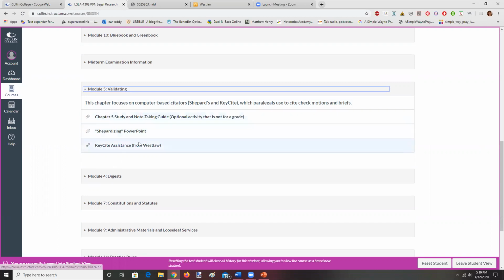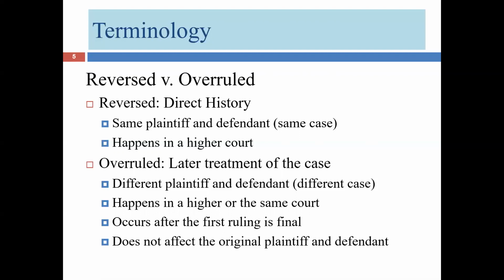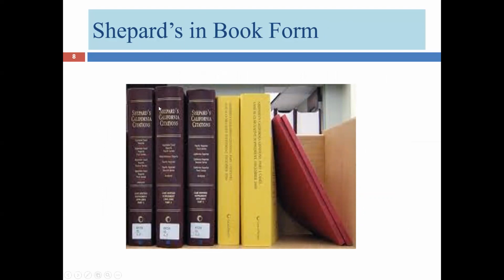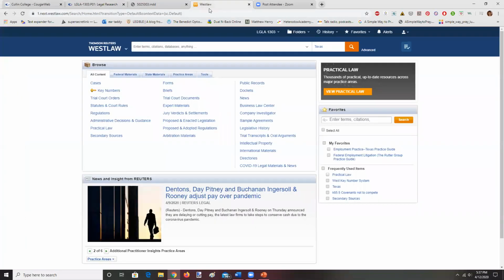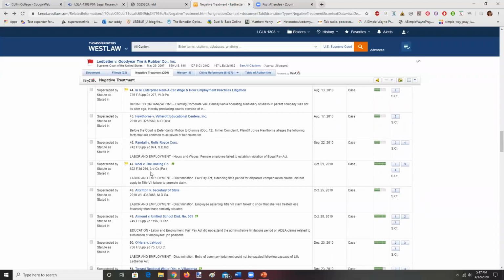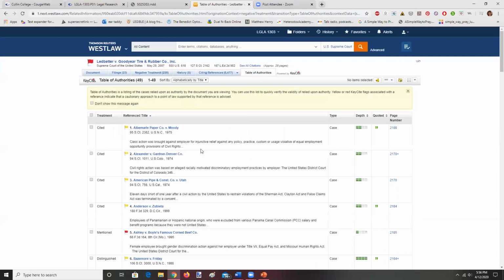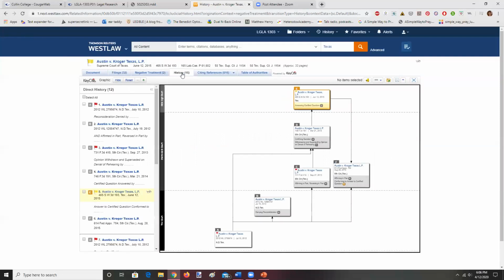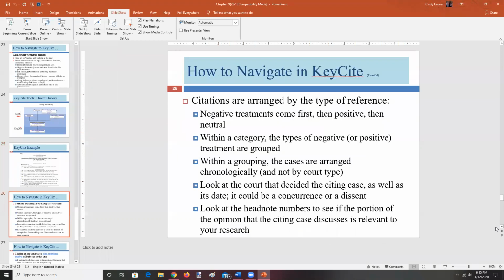KeyCite Session LGLA 1303 4 12 2020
In this lecture, I explain why we Shepardize and KeyCite, and I show how to use the KeyCite tool.